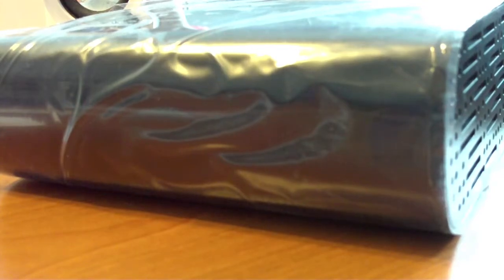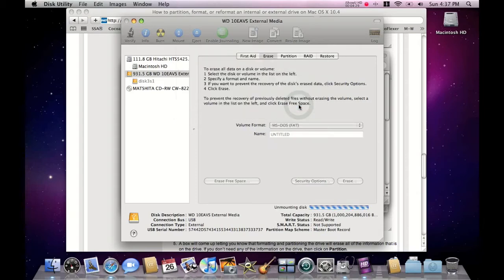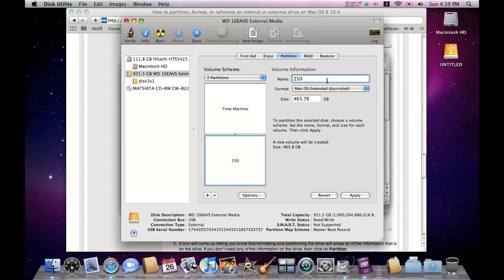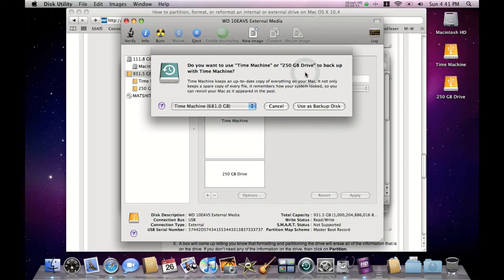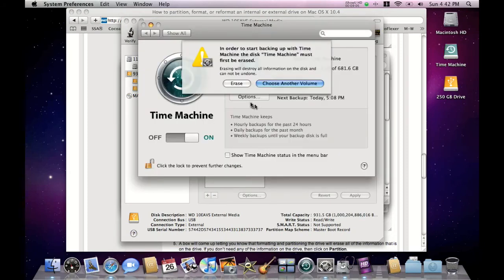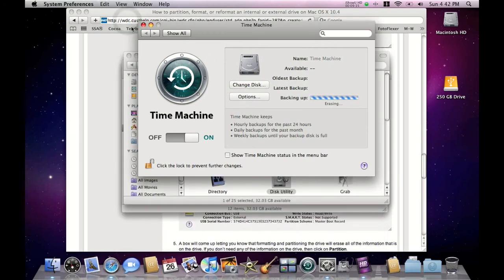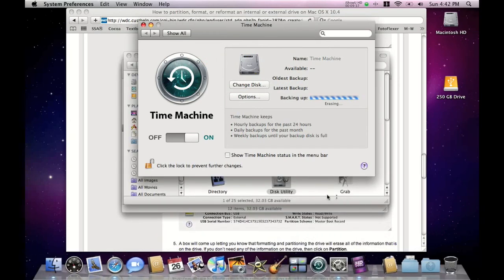My Book 1TB Unboxing and Setup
In this video I am unboxing a 1 TB My Book External Hard drive. Also in this video I show you how I partition the external hard drive. Enjoy!